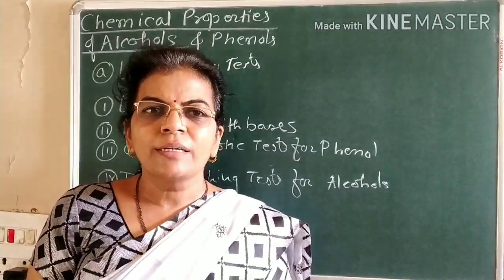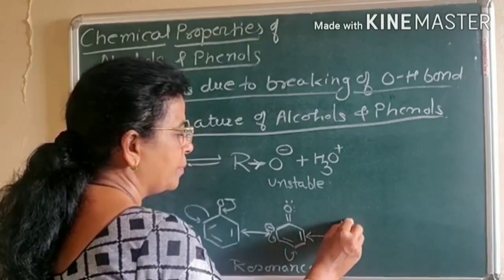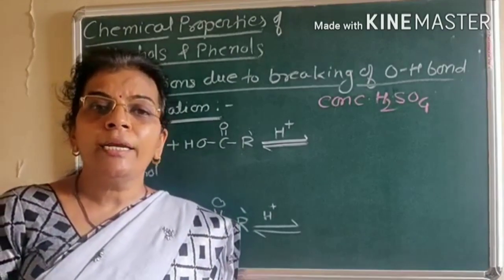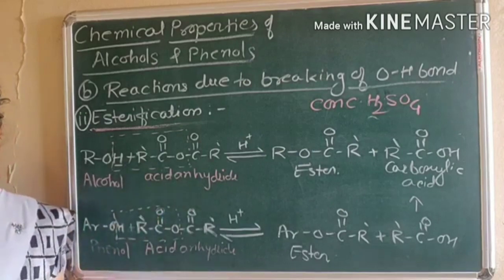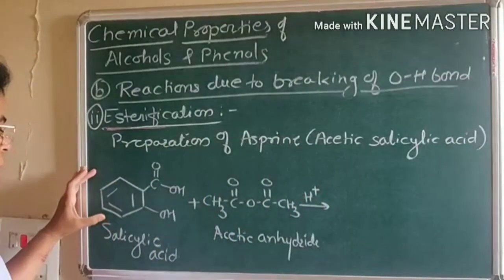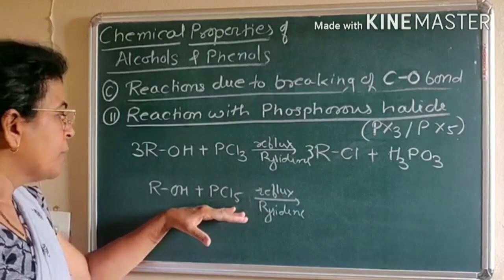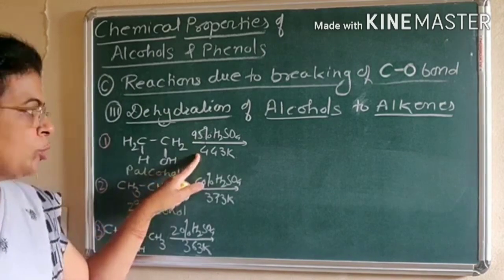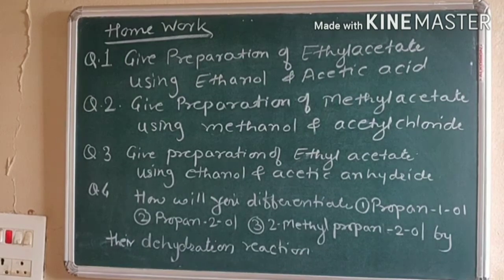XII Chemistry: Alcohols Phenols and Ethers ( Chemical properties of Alcohols)